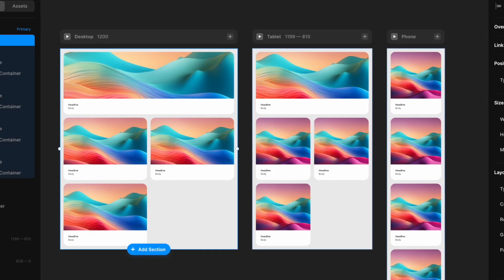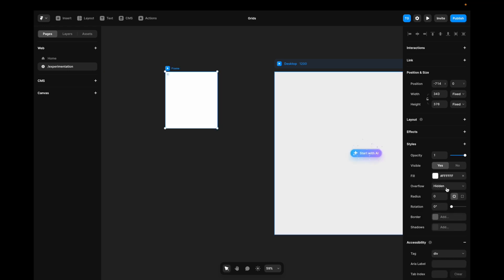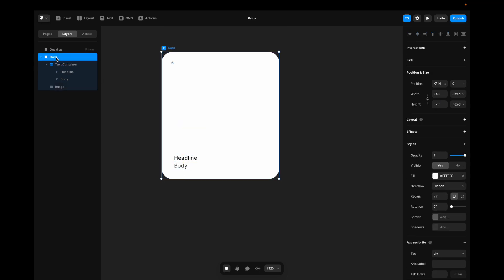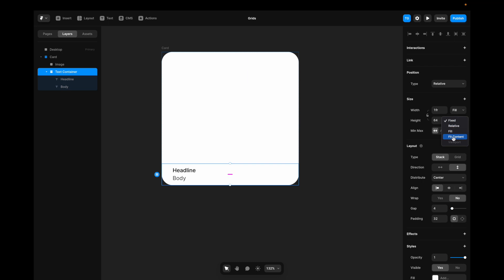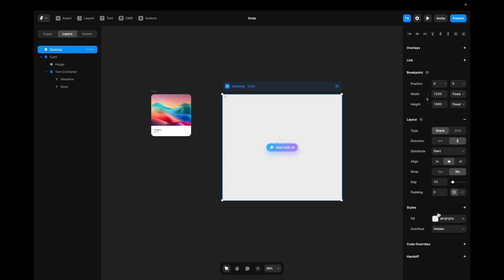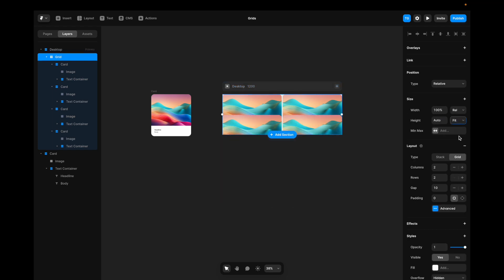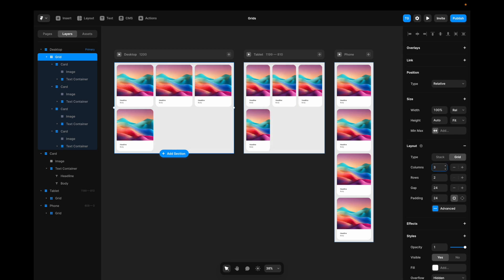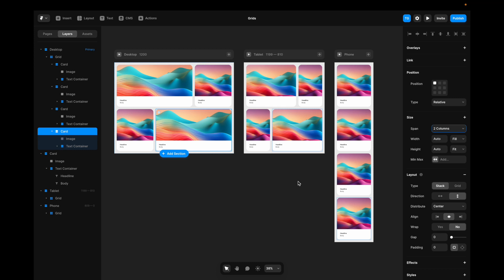Card Layouts in Framer (Grid Tutorial)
Grids and responsive card layouts in Framer can be tricky if you don't set it up the right way. In this tutorial, you'll learn the perfect setup in just 3 minutes.

Timecodes
0:00 - Introduction to Framer tutorial
0:11 - Starting with grid items creation
0:26 - Making the "card" frame with details
1:17 - Finalizing card design & color adjustments
1:45 - Initiating the desktop grid setup
2:18 - Advanced grid settings & device-specific layouts
2:46 - Customizing grid columns & individual card adjustments